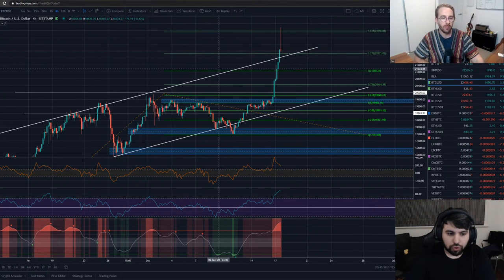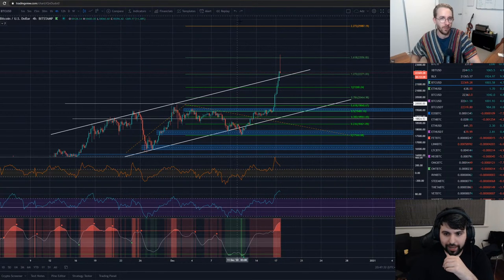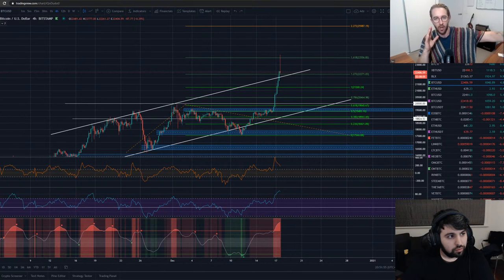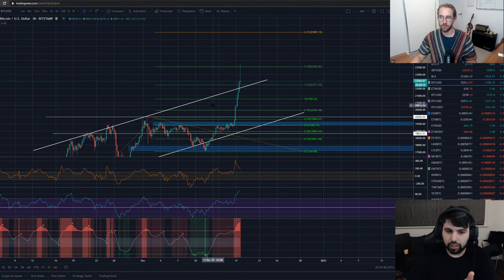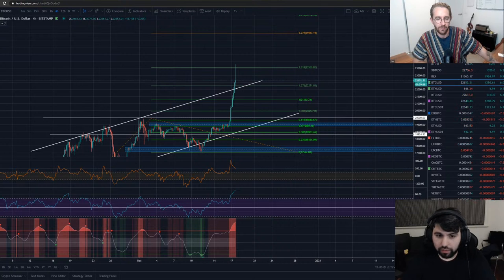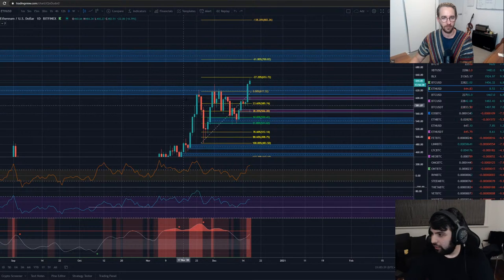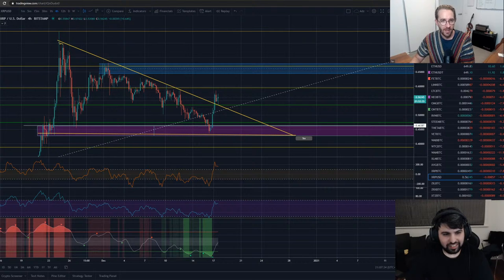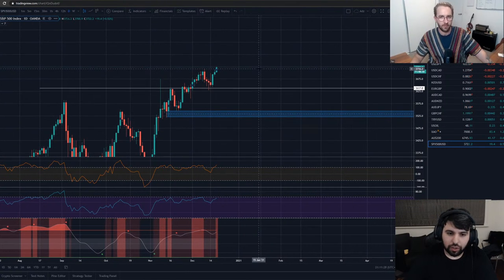WE DID IT! BTC CREATES ATH! WILL IT CONTINUE???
Videos Start at 3:30

Well, here we are at a MASSIVE new Bitcoin all-time high!

Congratulation to all your HOLDERS, traders, investors and believers of this magical internet coin... who would have thought huh?

Join us as we take a look at where Bitcoin could be headed in the future and key areas of interest moving forward.

We also talk about why trading spot on BTC could be a thing of the past for everyday retail traders and where our interest lies for people R:R trades.

(Nothing we share on these streams is financial advice, nor do we claim it to be, your trade cryptocurrency at your own risk.. speak to your financial advisor for more)